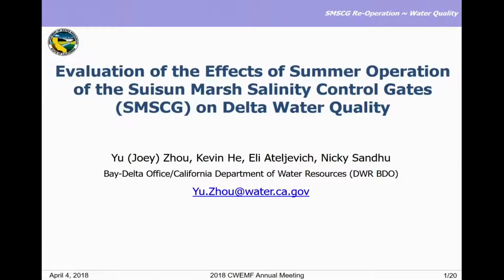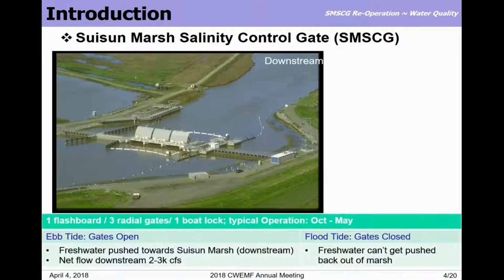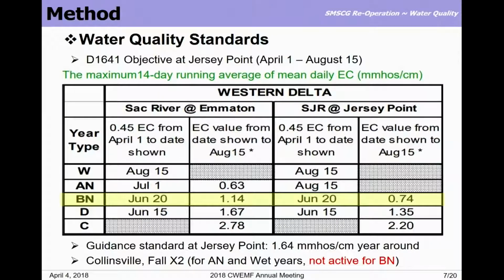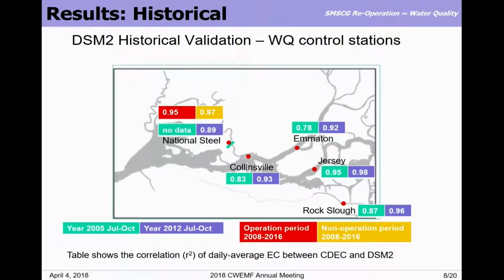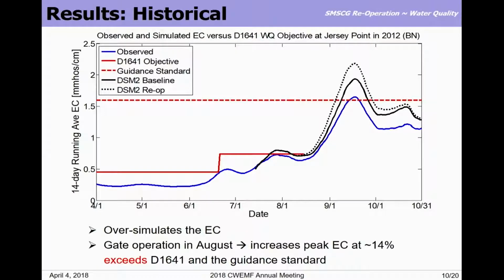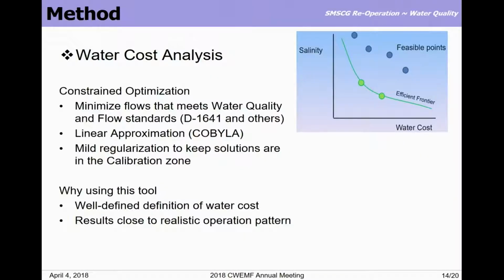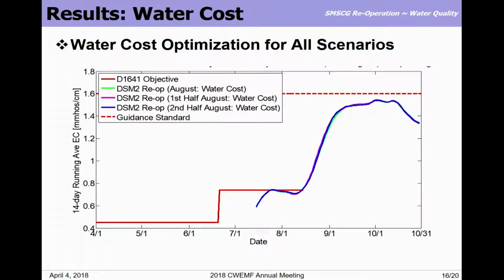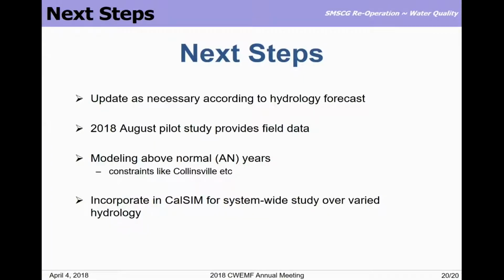CWEMF 2018 Day3 Session 23 Suisun Marsh Salinity Control Gate Re Operation Study Using DSM2 – Yu Joe